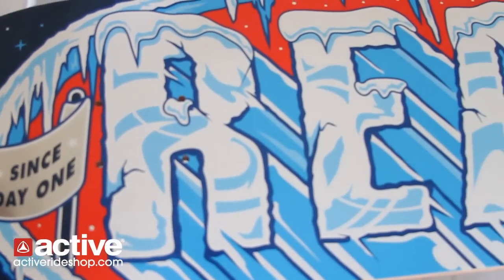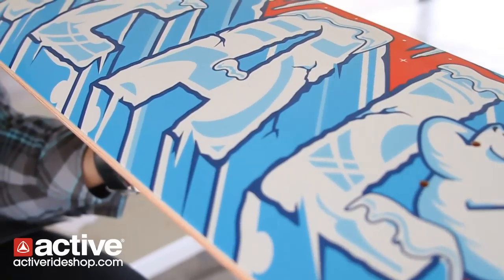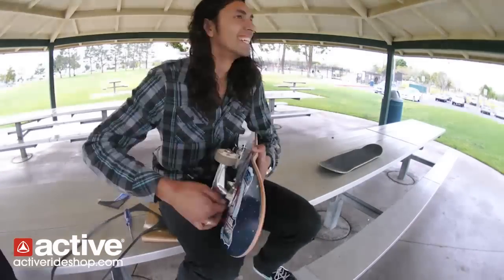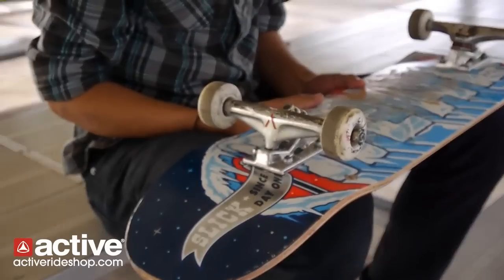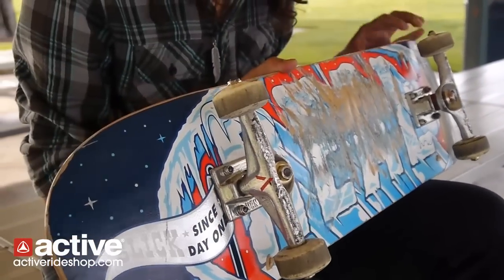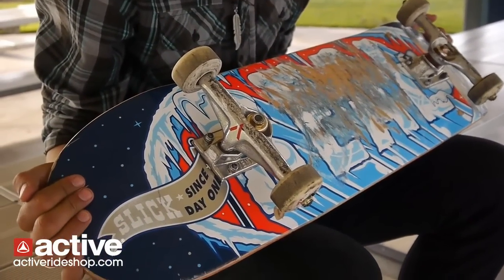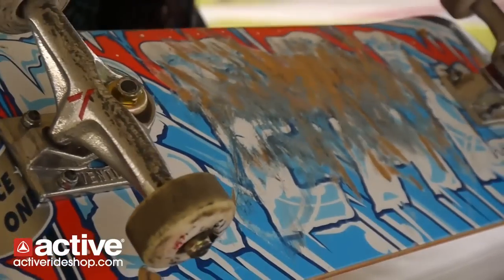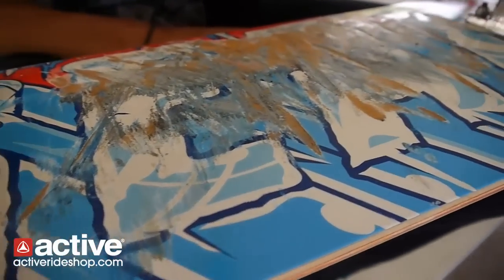Real Popslickle Skateboard Review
Active warehouse employee & all around skateboard shredder Brian Servellon takes a Real Popslickle skateboard deck for a ride and gives us his thoughts!